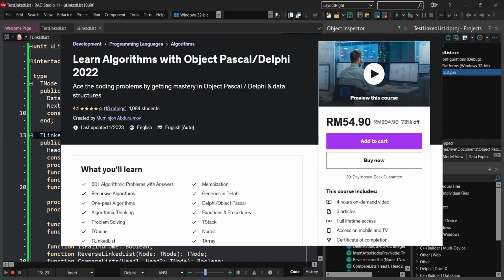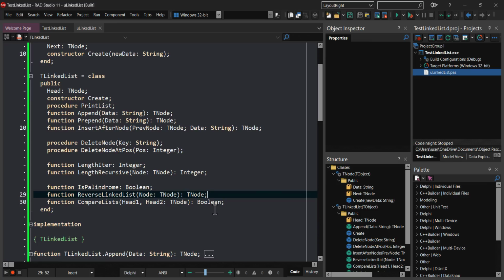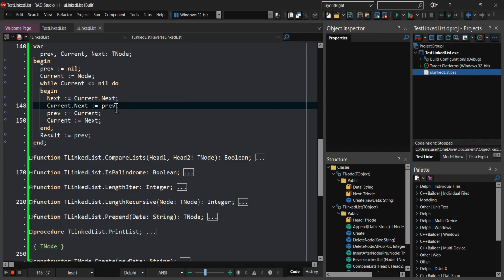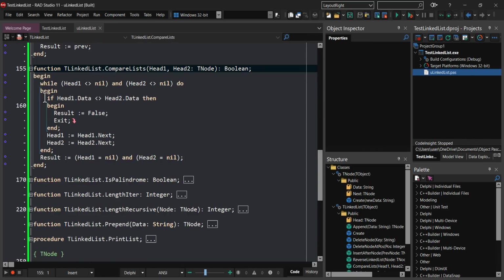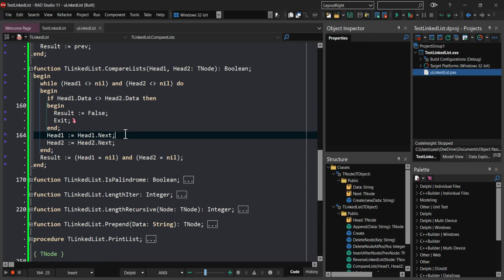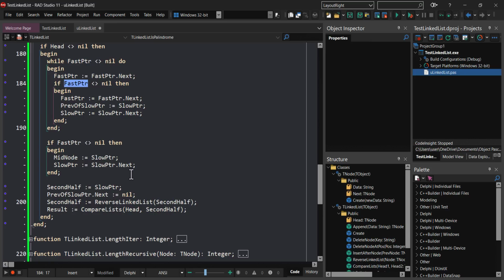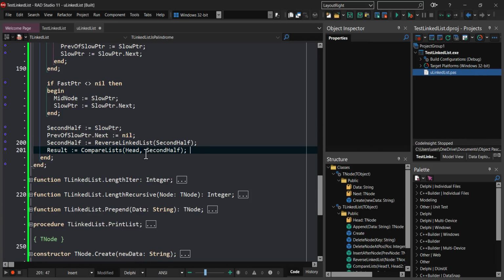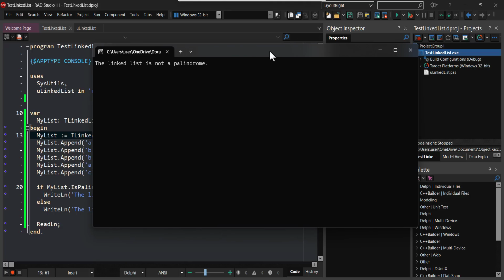Mastering LinkedList - Create, Reverse, & Compare Functions - Step by Step Tutorial!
Welcome to this comprehensive tutorial on mastering LinkedLists! In this video, we'll dive deep into the world of LinkedLists, a fundamental data structure in computer science, and learn how to create, reverse, and compare them efficiently.

We'll start by understanding the basics of LinkedLists and their node structures, then move on to implementing various LinkedList functions to manipulate and traverse the list. This video is perfect for beginners as well as those looking to sharpen their programming skills.

Key topics covered in this tutorial include:

Understanding LinkedLists and their importance
Creating and implementing LinkedLists from scratch
Reversing a LinkedList with a step-by-step walkthrough
Comparing LinkedLists and identifying similarities and differences
Efficient coding techniques for LinkedList manipulation
By the end of this tutorial, you'll have a strong foundation in LinkedLists and their applications in software development. Whether you're a student, a professional, or just passionate about coding, this video is sure to give you the skills and confidence to tackle LinkedLists in any programming challenge.